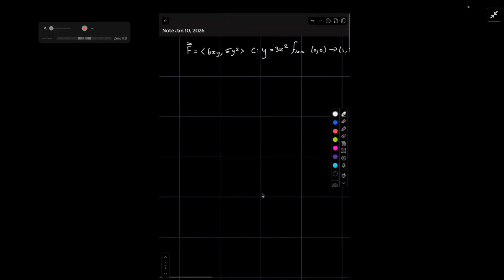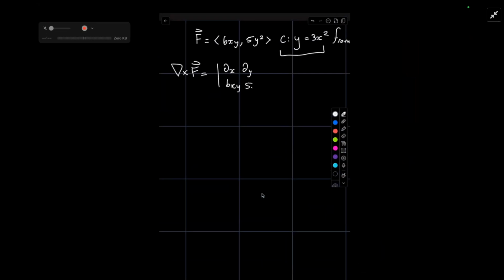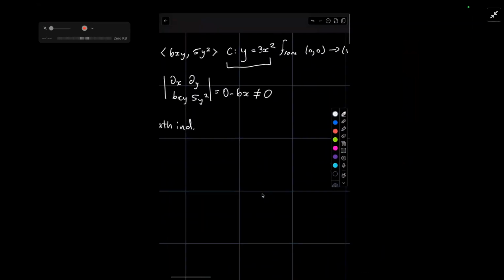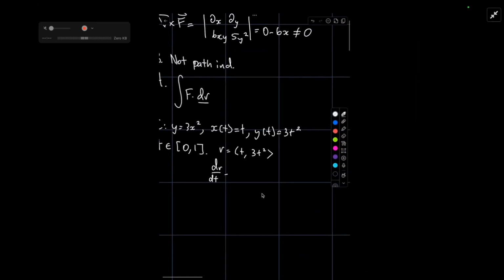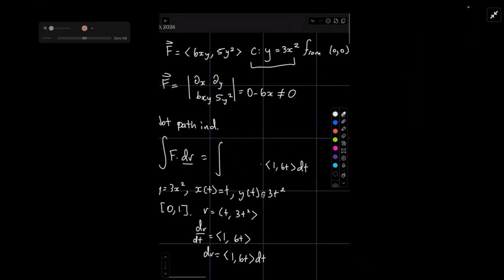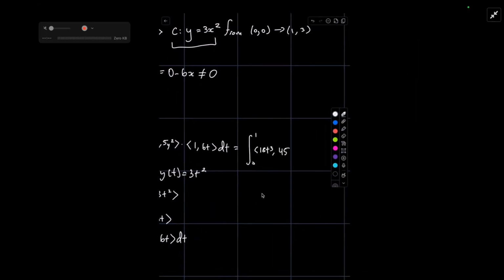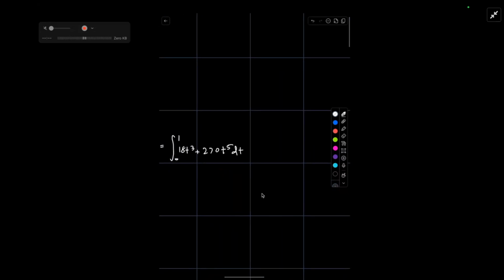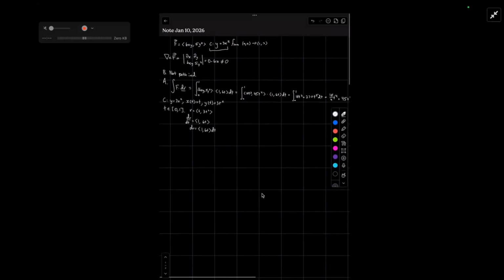Line Integral of Vector Field + Conservative Field Checking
Question: Let F = ‹6xy,5y^2› be vector field in the plane, and C the path y = 3x^2 joining (0,0) to (1,3) in the plane
A. Evaluate ∫F * drB. Does the integral in part(A) depend on the path joining (0,0) to (1,3)?

Answered By:

Hrishi M.
Mathematics and Computer Science Tutor

Written Explanation:

A. 99/2B. Yes, the integral does depend on the path because it is not path independent.